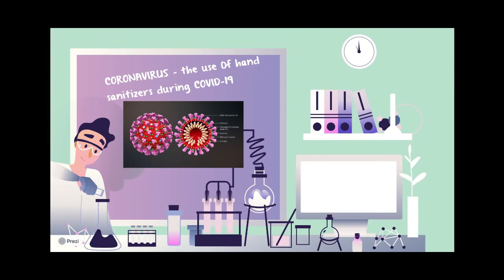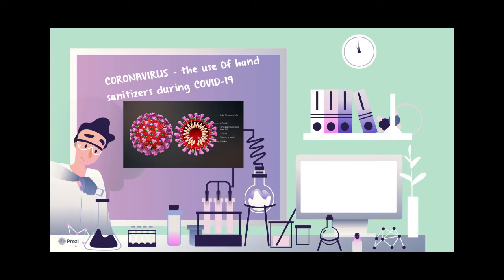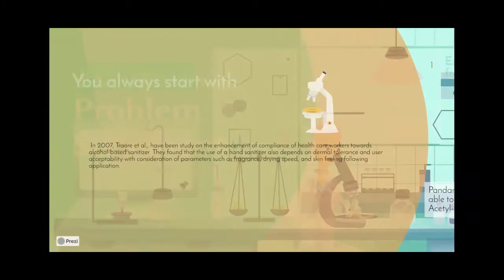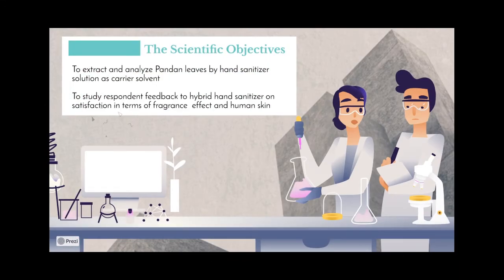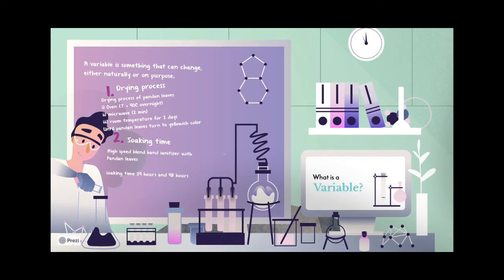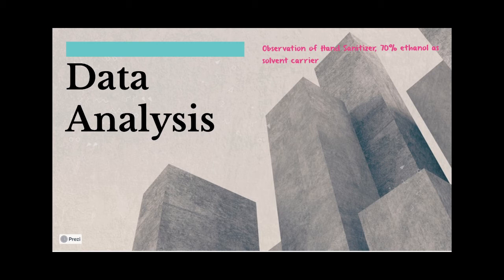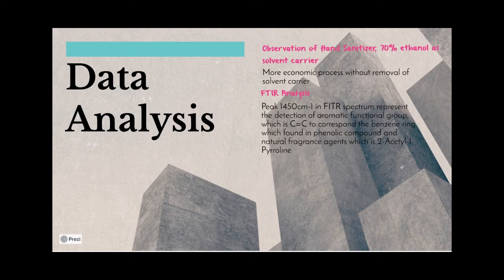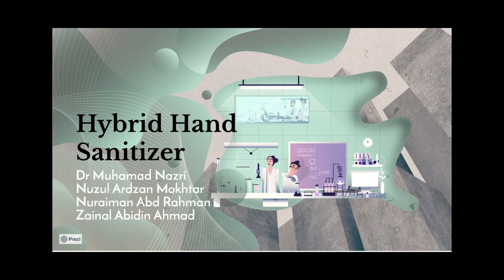Hybrid Hand Sanitizer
Borneo Innovation Festival 2020, Politeknik Kuching Sarawak

Created by:
1) Dr. Muhamad Nazri Abu Shah
2) Nuzul Ardzan Mokhtar
3) Nuraiman Abd Rahman
4) Zainal Abiddin Ahmad

From Department of Petrochemical Engineering, Politeknik Kuching Malaysia.